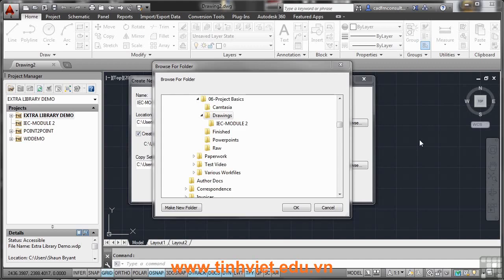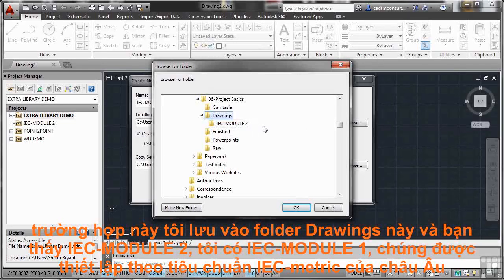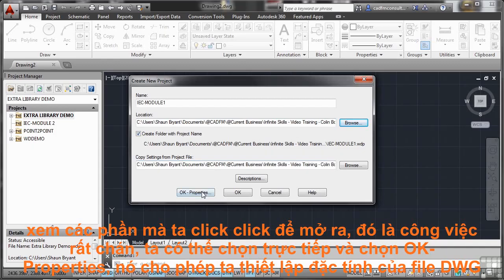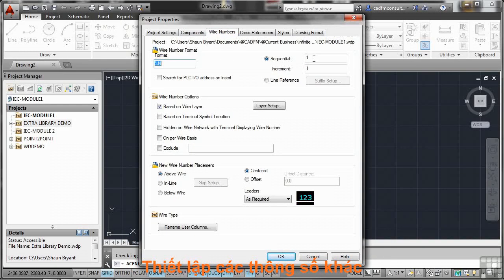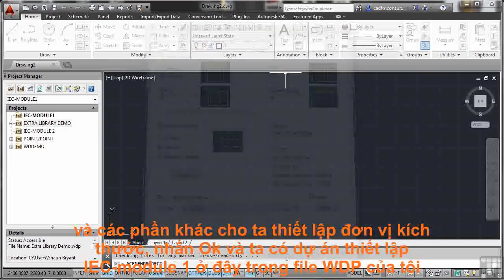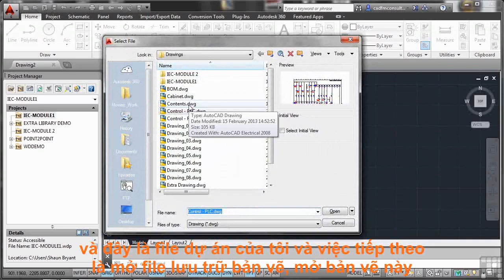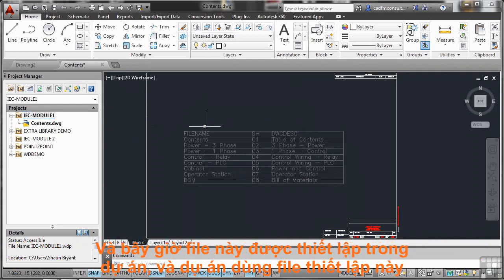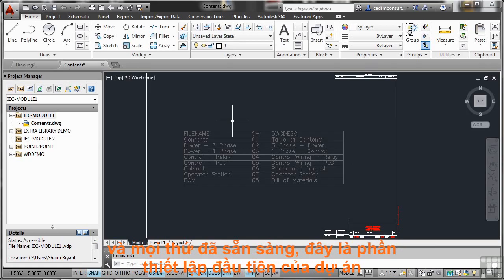40. File du an